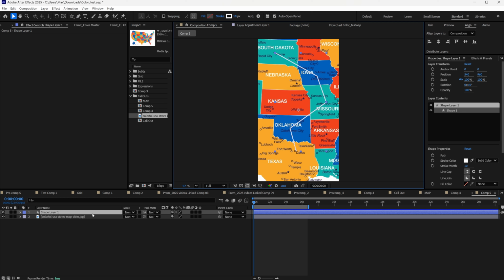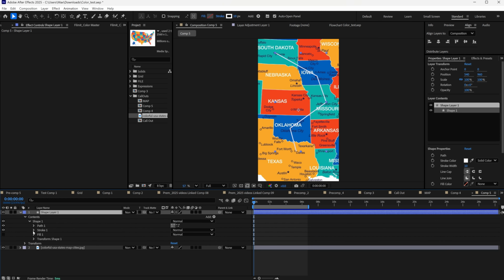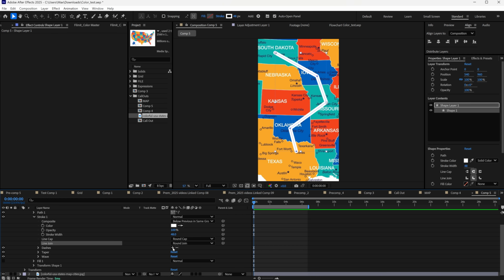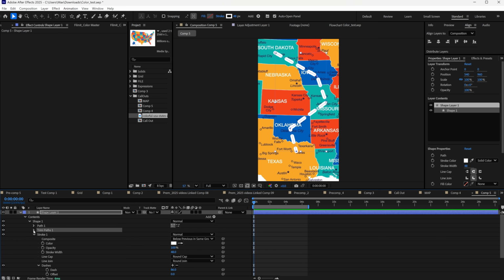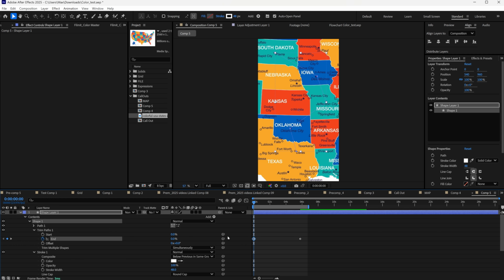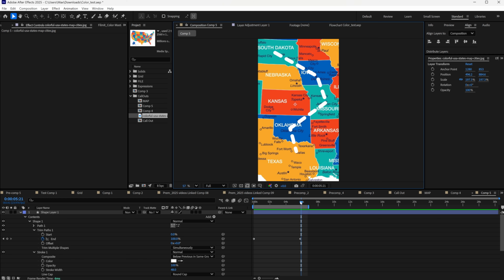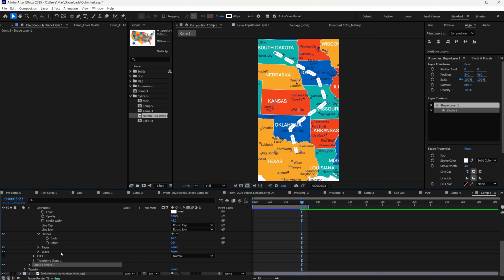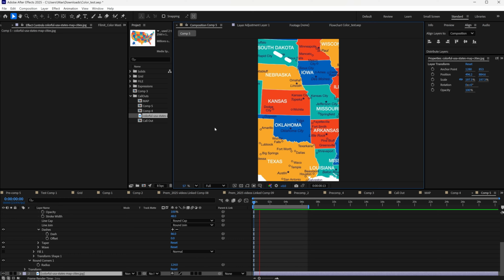How to Make a Simple Map Animation in After Effects (Fast & Easy)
Want to create clean and engaging map animations in After Effects? In this quick tutorial, I’ll show you the fastest way to draw animated lines between locations with smooth rounded edges and dash effects — perfect for travel videos, presentations, or infographics.

🎯 What You’ll Learn:

Draw paths between map points using the Pen Tool
Customize stroke width, caps, and joins for a polished look
Add dash effects for a dynamic travel line style
Animate your path with Trim Paths for smooth reveals
Round corners for a professional finish

💡 Have a video idea? Tell us in Discord or send it

⏱️ Timecodes:
00:00 Intro — Making map animations in After Effects
00:10 Drawing the path with the Pen Tool
00:20 Adjusting stroke width, caps, and joins
00:28 Adding dash effects for style
00:34 Using Trim Paths to animate the line
00:45 Adding rounded corners for a smooth finish
01:03 Outro + Filmit.io assets